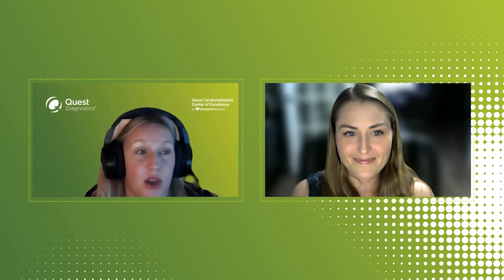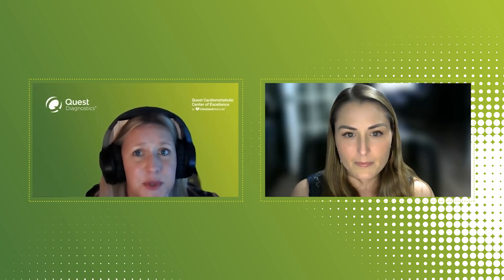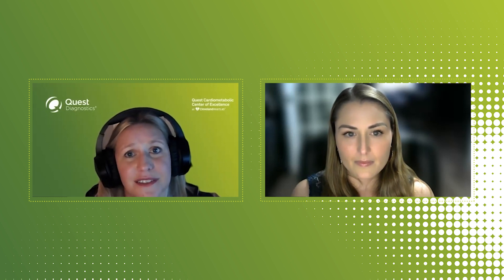Utilizing laboratory insights to risk stratify and identify disease earlier: Focus on kidney disease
Peer-to-peer tips and insights from nurse practitioners and a physician assistant for early identification of chronic kidney disease.